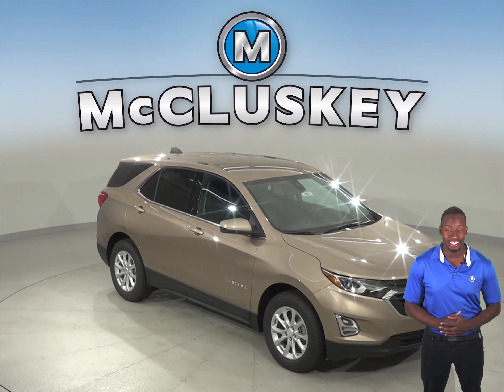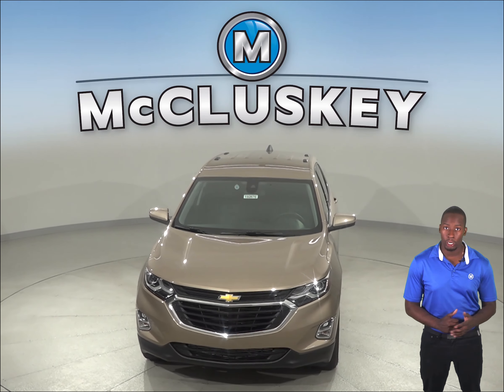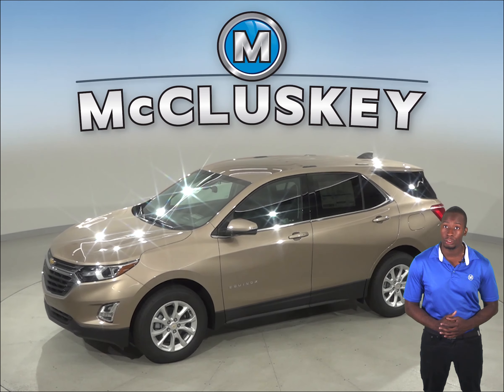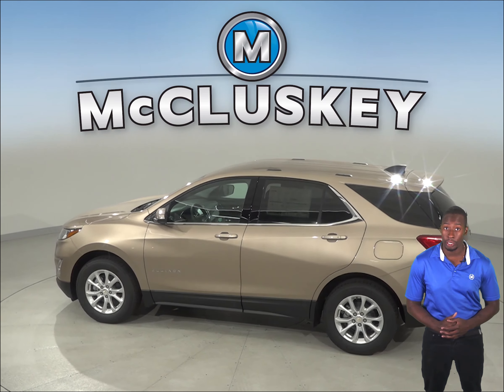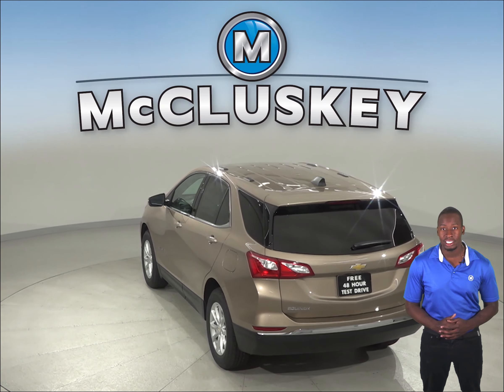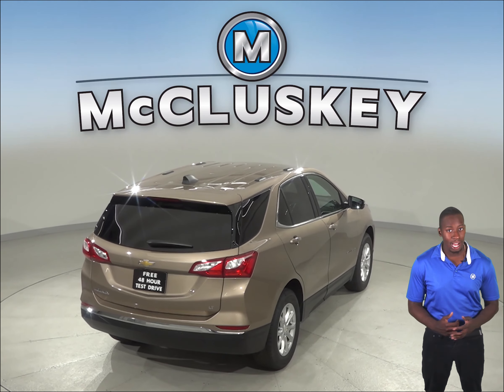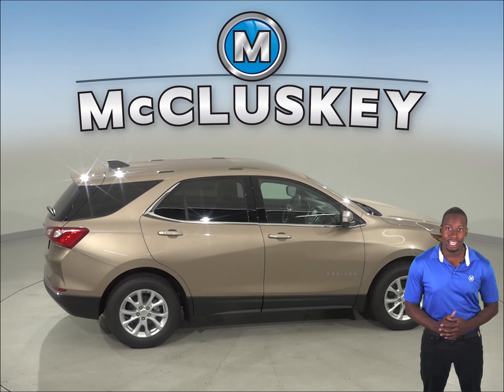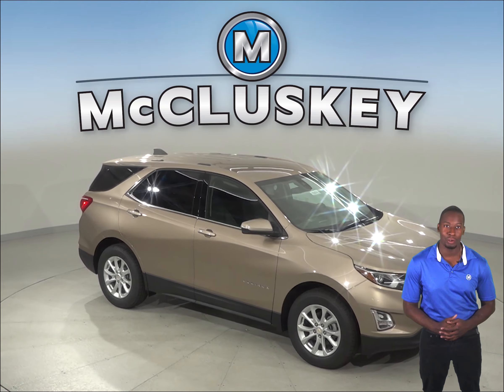192876 - New, Chevrolet Equinox, LT, Test Drive, Review, For Sale -